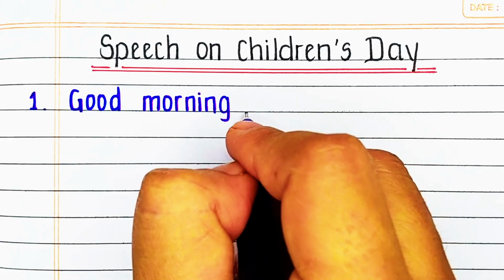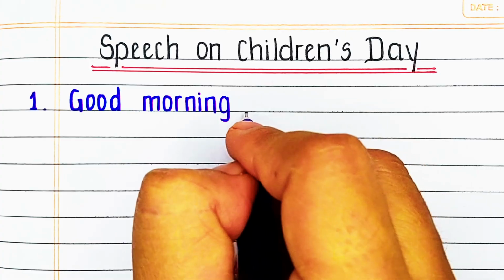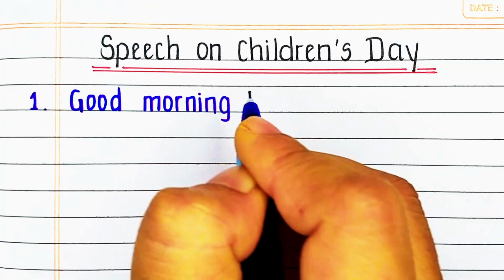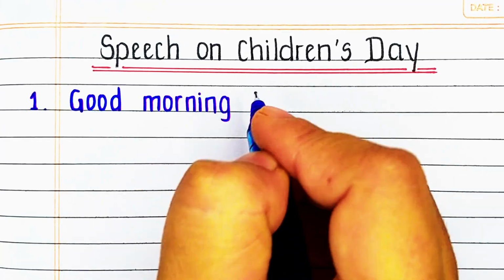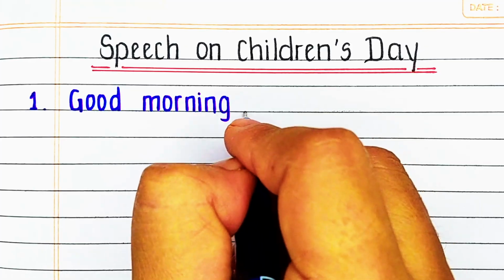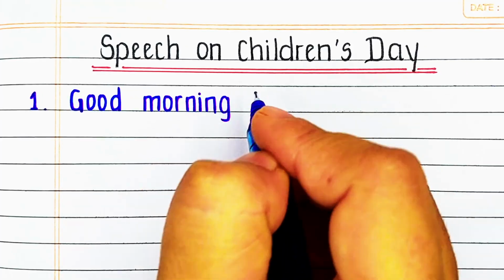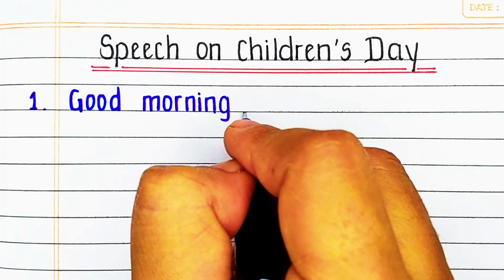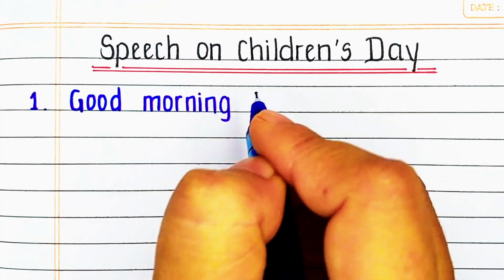Children's day speech in English for lkg students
childrens day speech in english, childrens day speech, speech on childrens day

Youtube gears
1. For video
2. For audio
3. For stability
4. For lighting